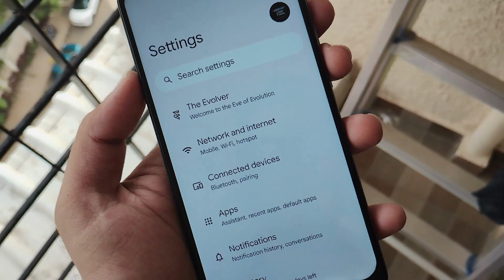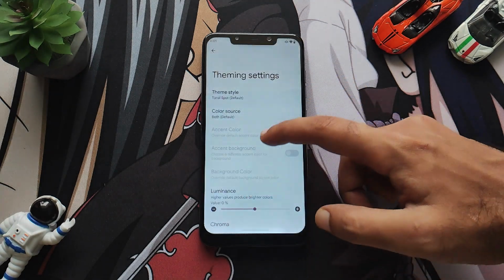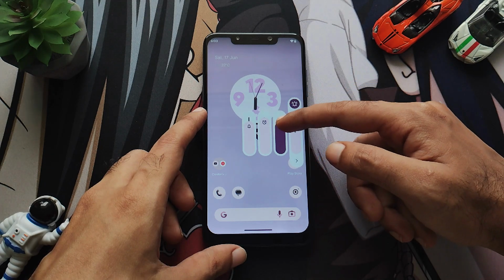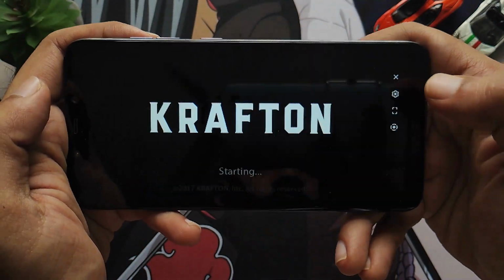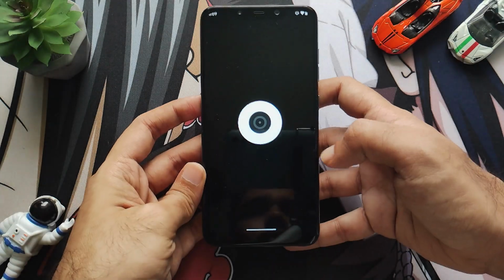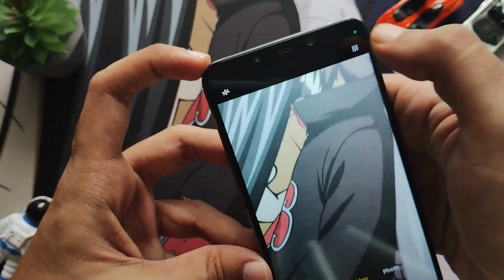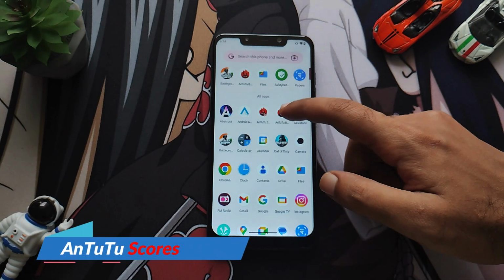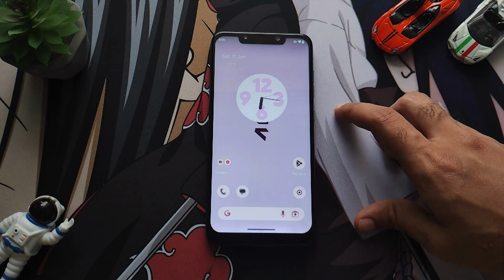Evolution X v7.9.2- Official ft. Poco F1 | Moto Dolby and much more! | Amazing update? | TechitEazy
Hello guys, back again with another amazing update of our OG yet all time favorite ROM which is Evolution X ROM of version 7.9.2 powered by ANdroid 13.

Timestamps
0:00 Intro
0:49 System Info
1:15 EvolutionX Customisations
4:04  Gaming Performance
5:13 Battery Performance
5:46 CTS Bypass
6:14  EvolutionX Photography
8:29 Security, Dirac and Moto Dolby
9:44 AnTuTu Scores
10:20 Conclusion
11:41 Outro